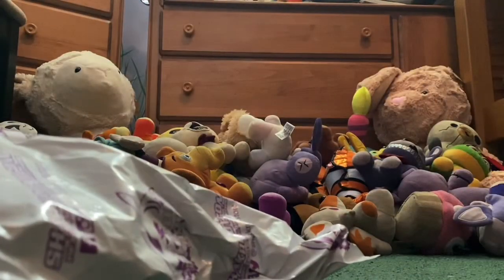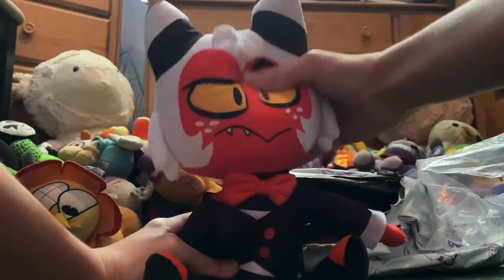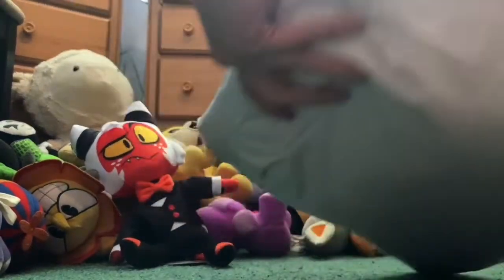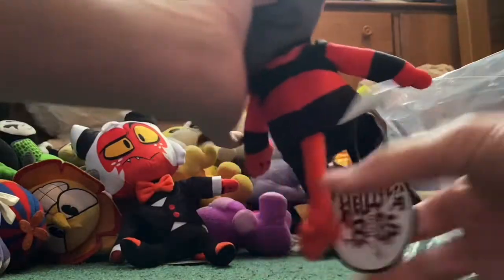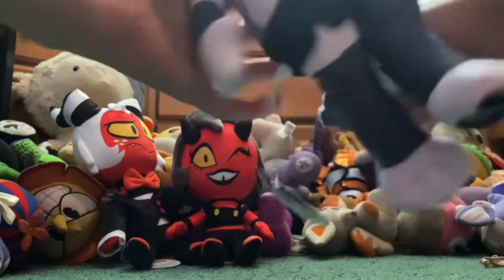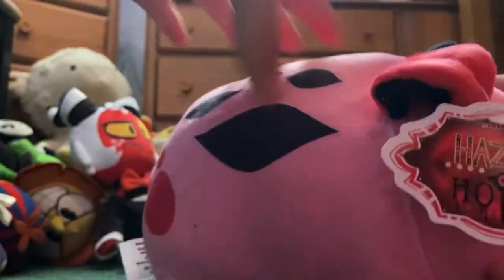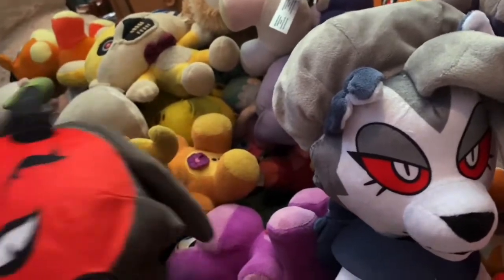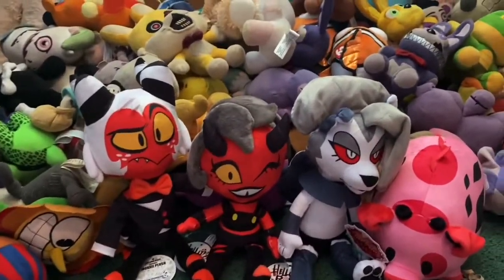SharkRobot Vivziepop (Hazbin Hotel + Helluva Boss) Plush Review Part 1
I finally got my hands on some of the Shark Robot Vivziepop Hazbin Hotel and Helluva Boss Plushies! (NOT FOR KIDS)

If you want any of these for yourself head on over